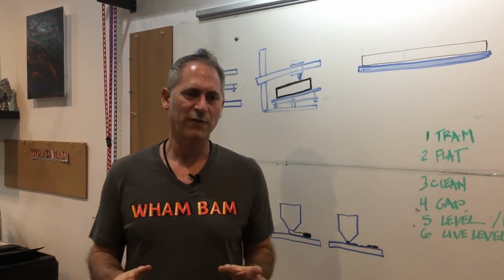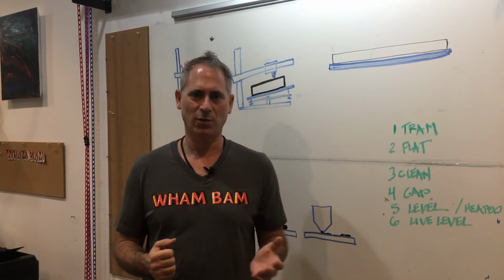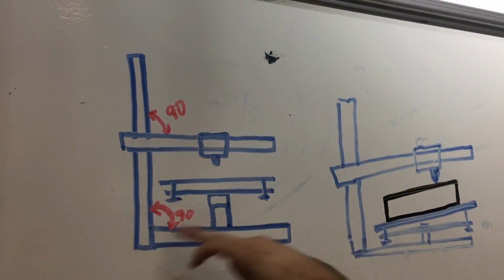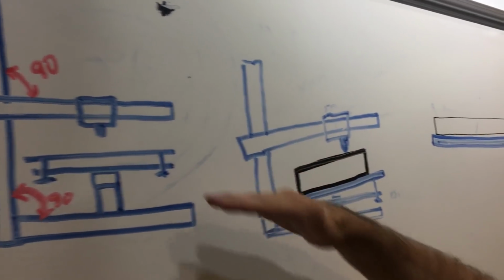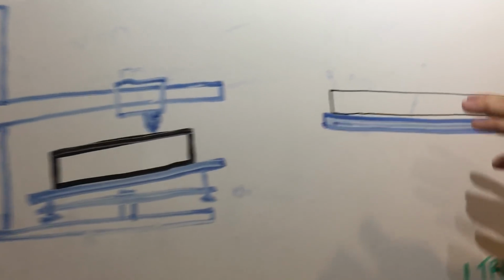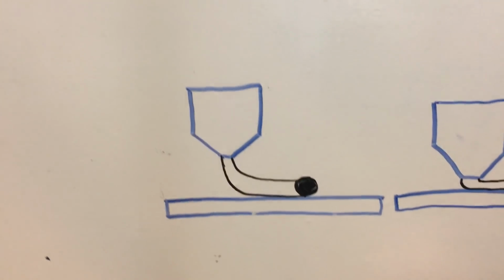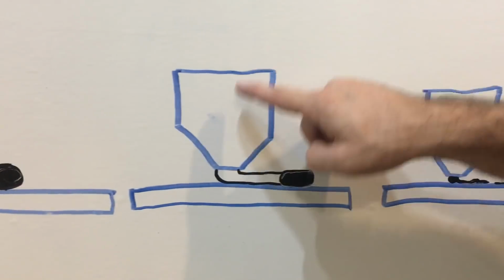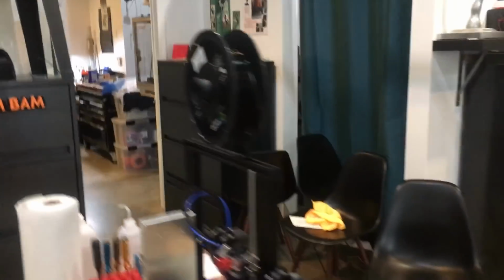Fool Proof Bed Leveling and Amazing First Layer!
The importance of the first layer is paramount and will usually determine if your model is going to fail later in the build or not. Once you give enough attention to all of the details to get the right first layer, so many of your problems will disappear and your printing will become fun and much more predictable! In this video you will discover the 6 main factors needed to get great results:
1) Tram
2) Flat
3) Clean
4) Gap
5) Level
6) Live Level

Here are the leveling gcodes for CR-10, CR-10S4, CR-10S5, Ender 2 (3 Point Leveling) and Ender 3.
You can also adjust for your machine, just open in a text edit program and adjust the X and Y values so it stops over your knobs.